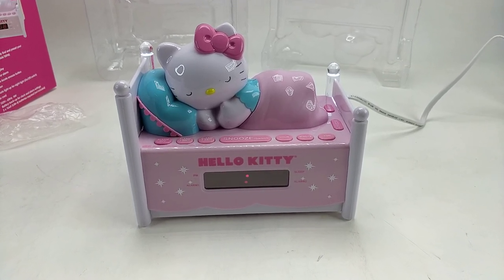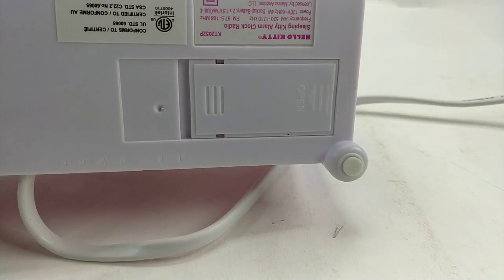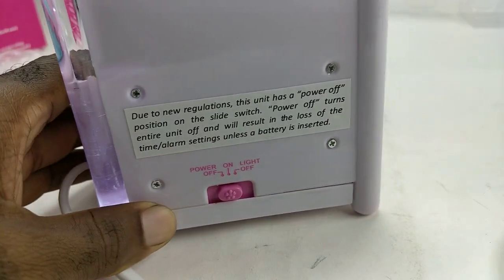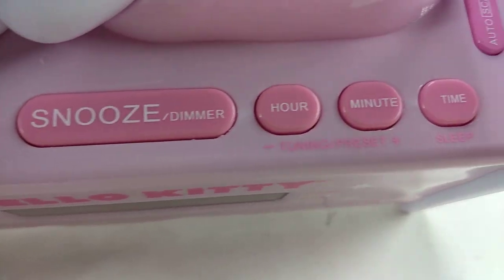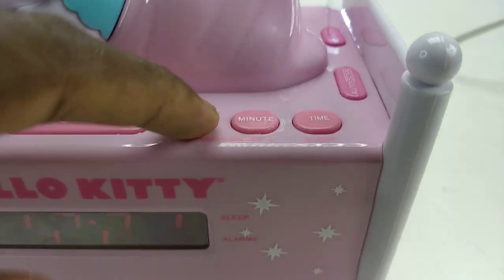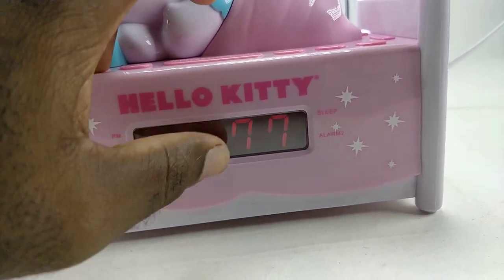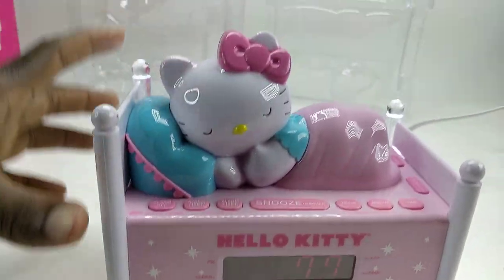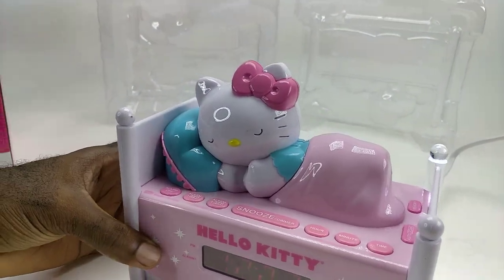Hello Kitty sleeping Kitty Alarm Clock Radio KT2052P